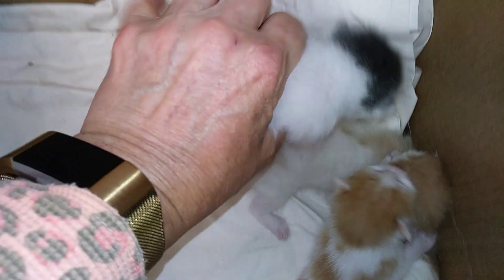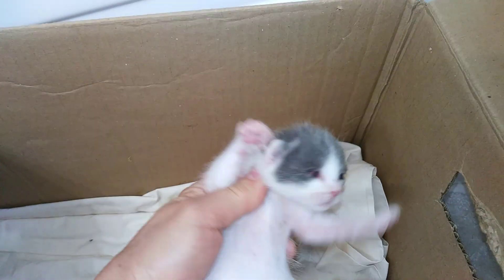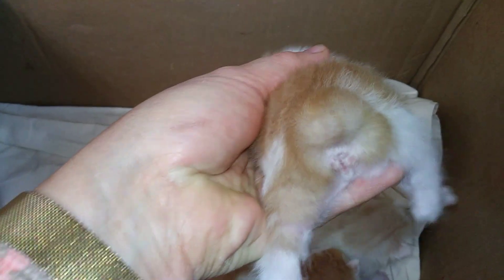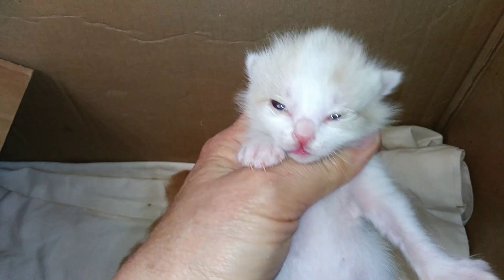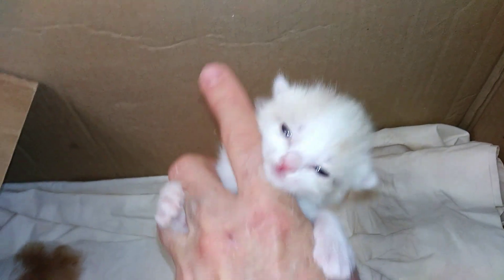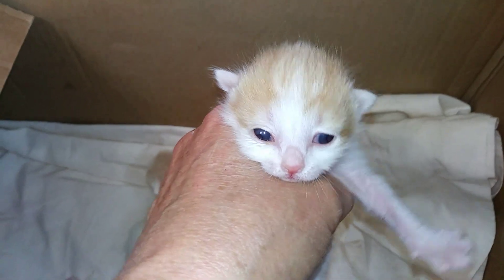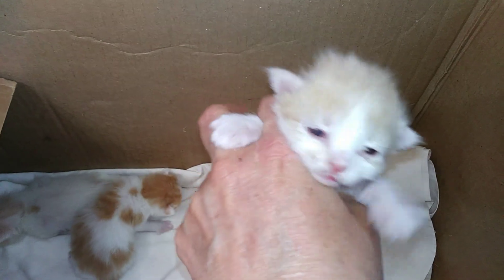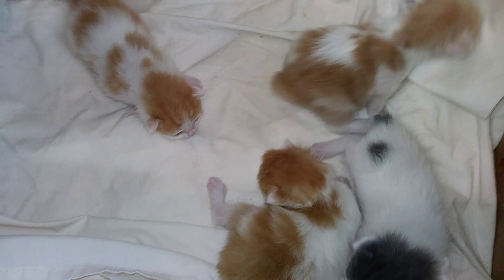Kibi's Litter of Five Japanese Bobtails Born 3/30/19 - 10 Days Old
Litter of five Japanese Bobtails from GC Kurisumasu Honto of Kiddlyn and CH Songgwangsa Okibi of Kiddlyn born 3/30/19: 1 cream and white female, 1 red tabby and white male, 1 red tabby and white LH female, 1 red tabby and white SH female and 1 blue and white van boy.  Some of these kittens look like they will have odd or blue eyes. The red tabby and white male might be a longhair.